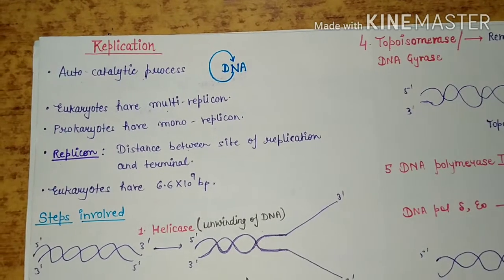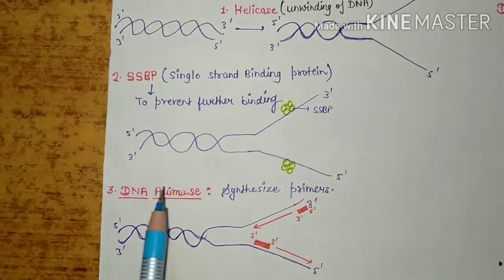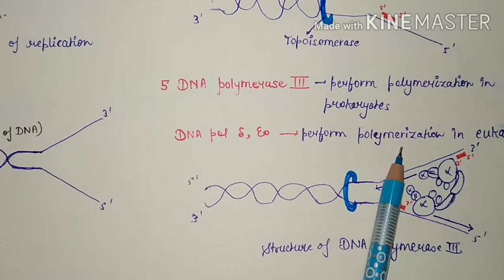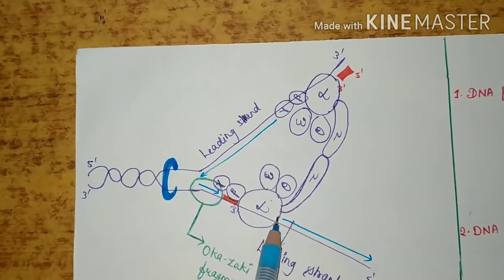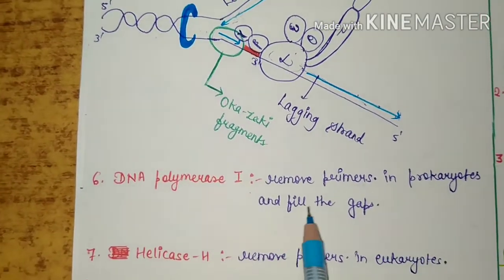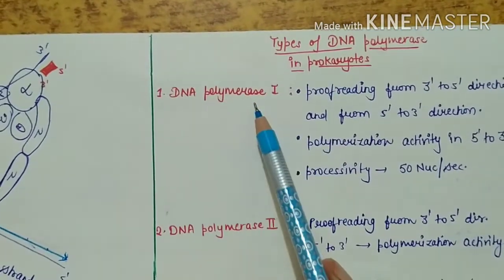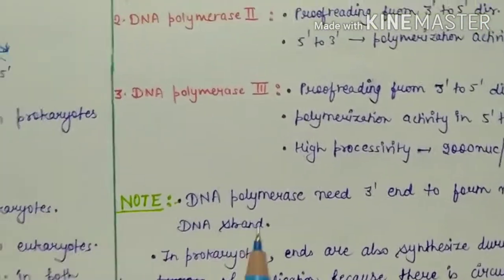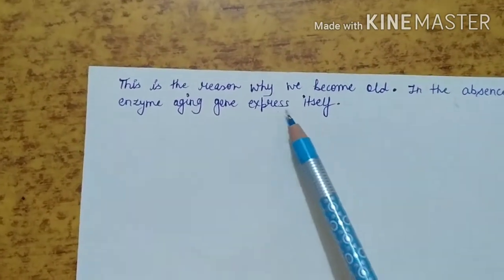Replication Of DNA (PART-3)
This video mainly for science students. There is no error in the content .
u could also suggest me the topics of biology (NCERT).
If u feel some errors or something else ,let me know it .I will try to resolve the issues. u can also ask your doubts in the comment section .
please let me know it how is the video.